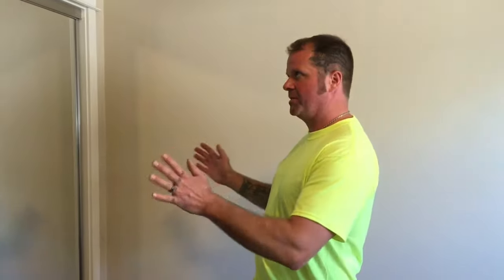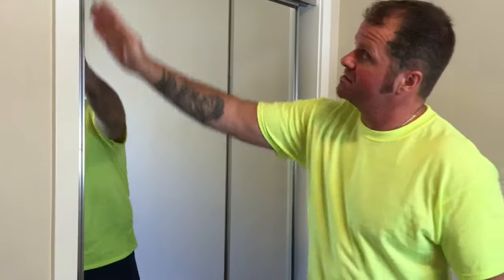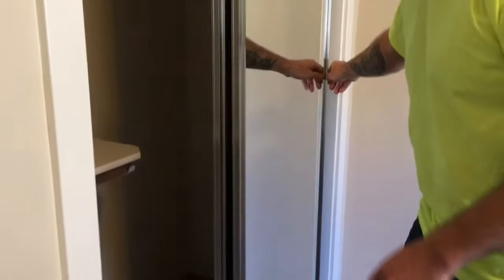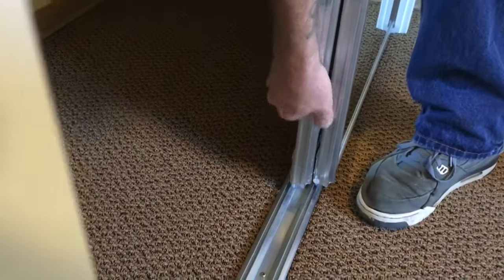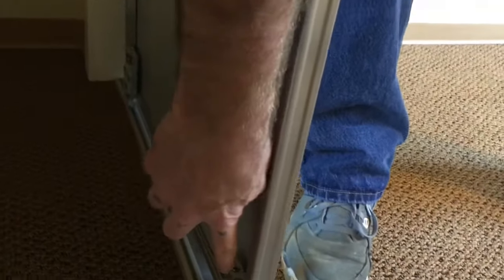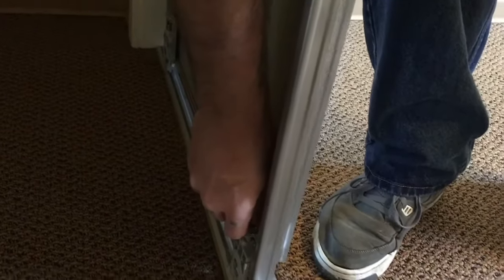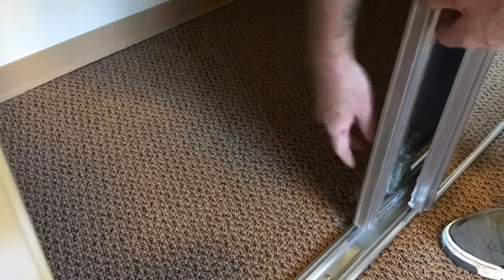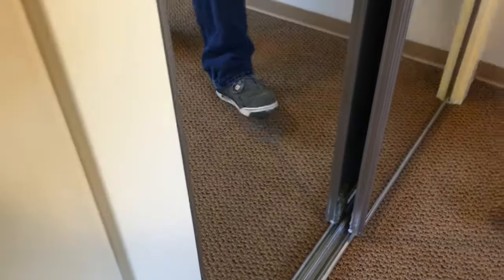How to Fix Mirrored Closet Doors & Tracks